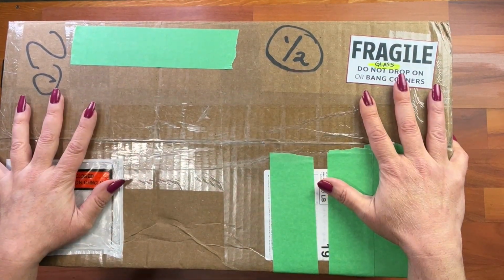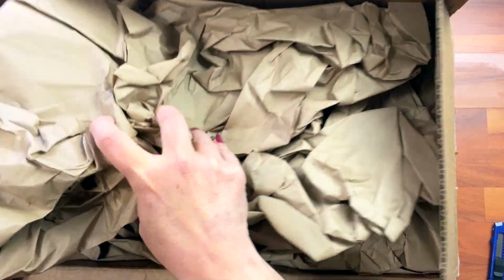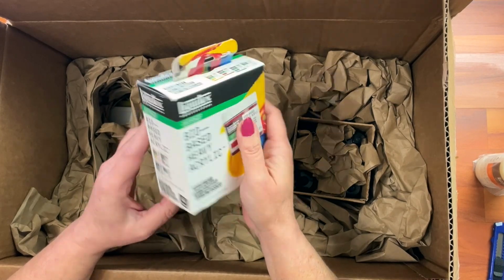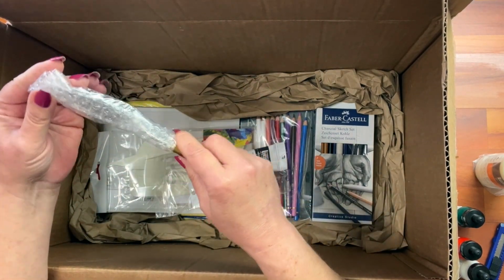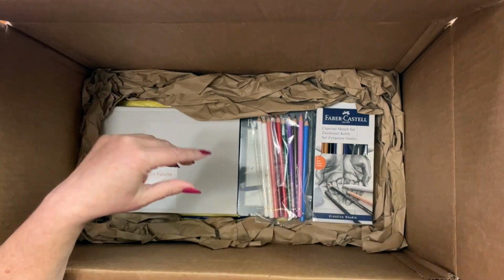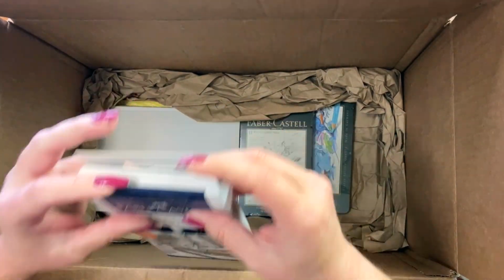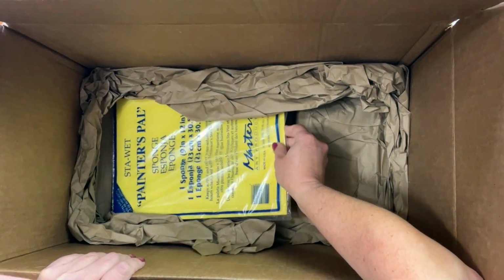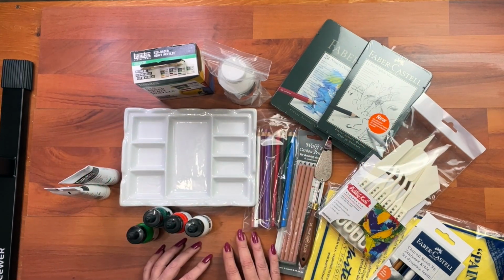Art Supply Haul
I am excited to share my latest art supply haul, including innovative paints and fresh sketching materials. I'll provide my first impressions of each item.